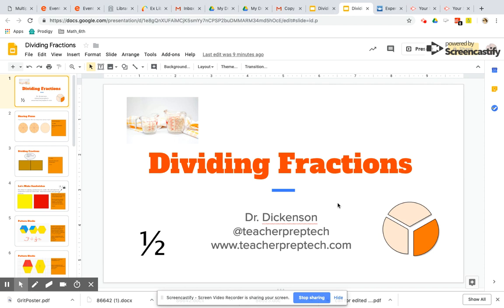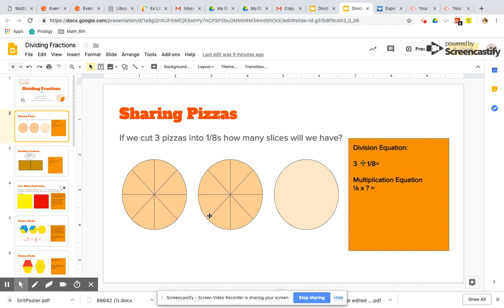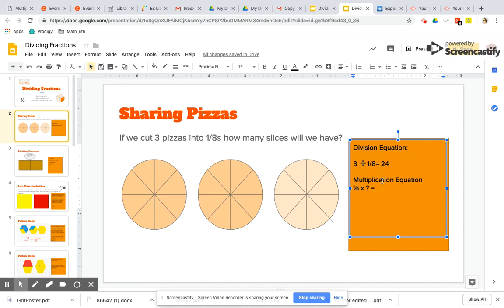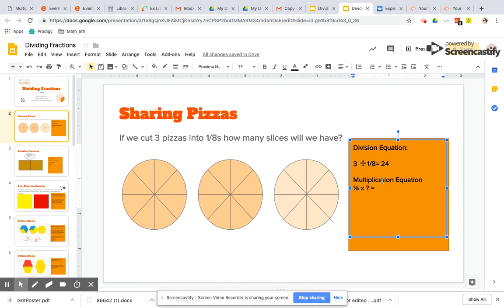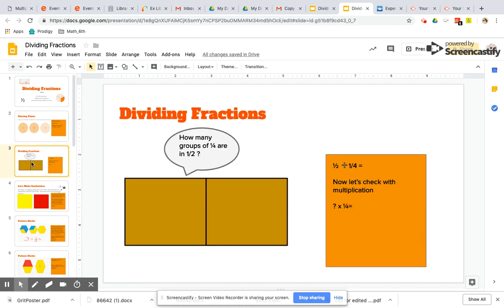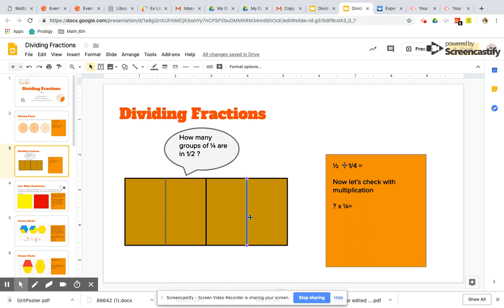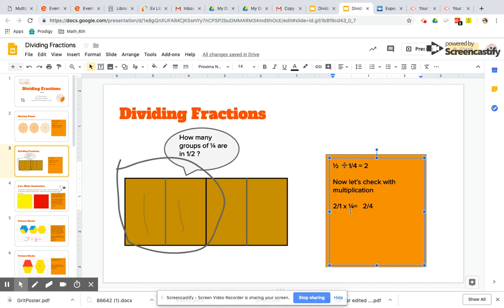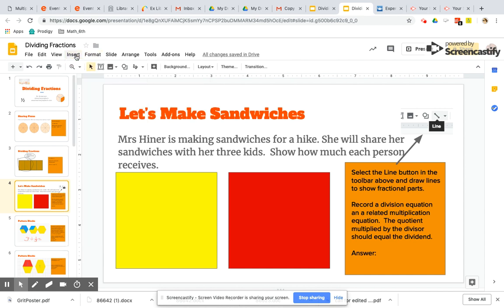Dividing Fractions with Dr. Dickenson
Dividing Fractions 5th-7th grade math skills.